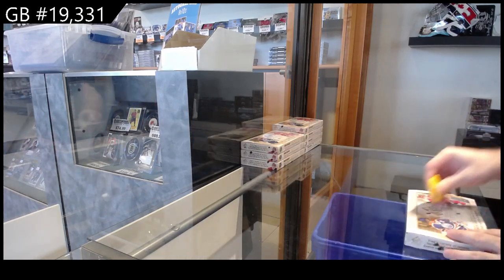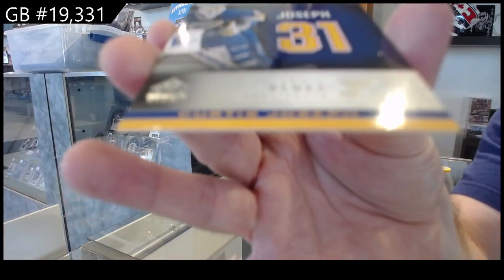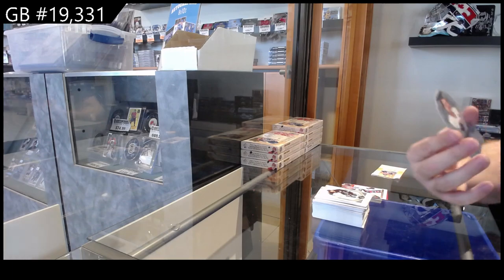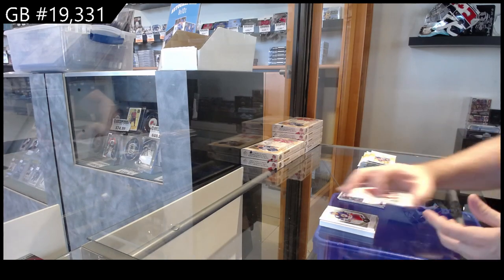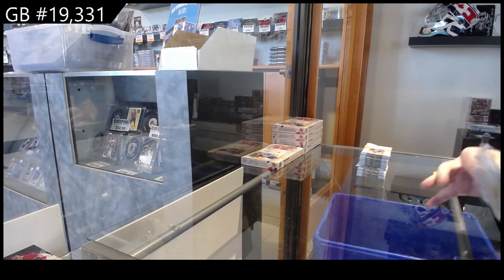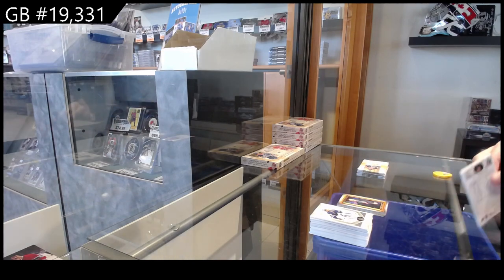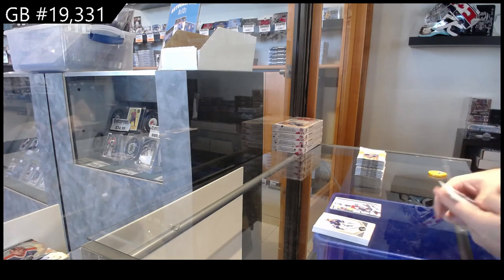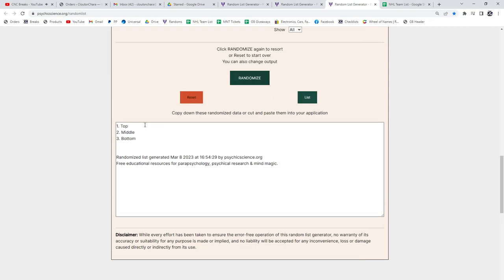20-21 Upper Deck SP Signature Legends Hockey 4 Box Break - C&C GB #19,331